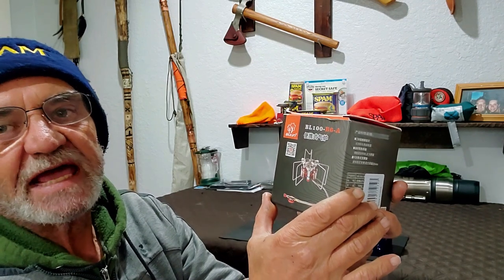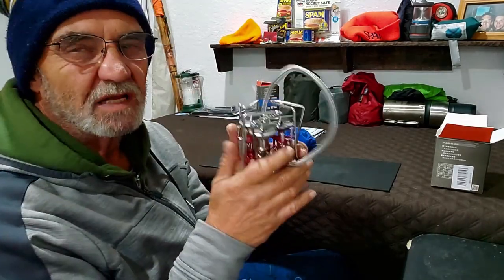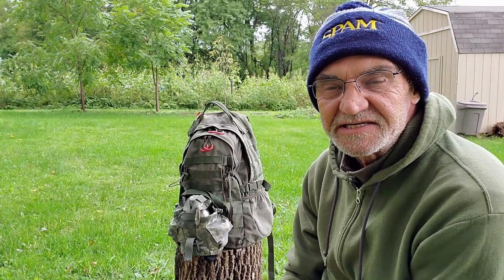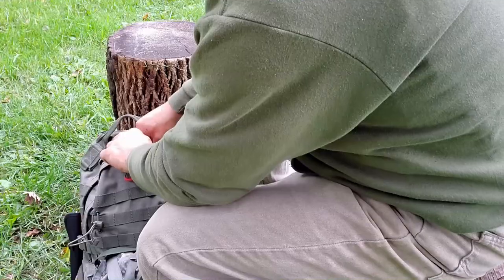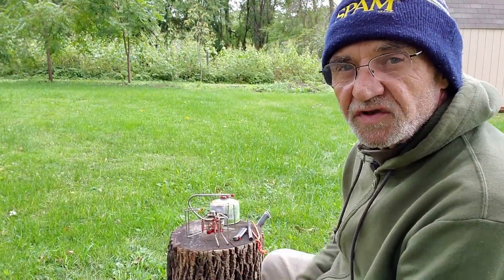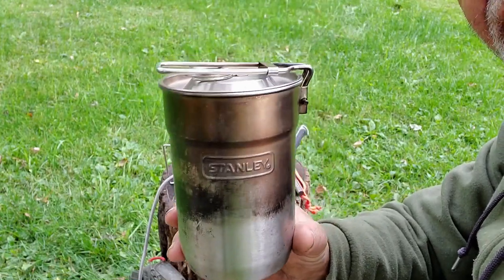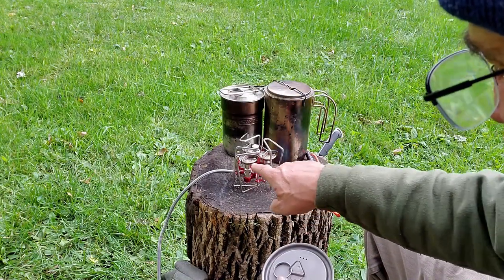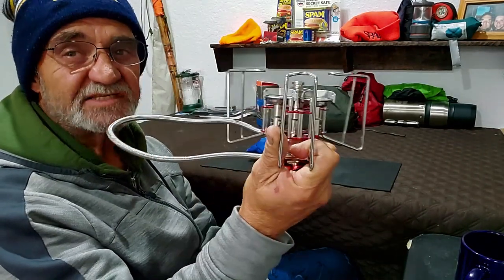BULin Ultralight Camping Stove - Maybe just what I have been looking for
Here you go Campers. Another stove to check out.

BELOW IS THE "STUFF" I USE, MENTION OR ARE SHOWN IN THIS VIDEO: Constantly changing, For the better I hope.
2CG.